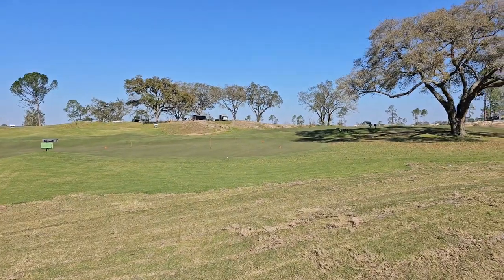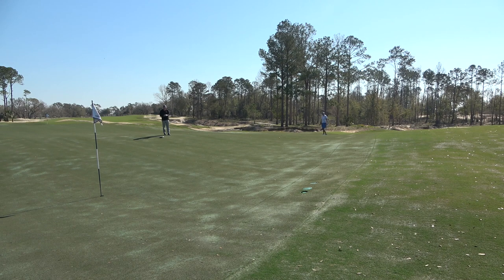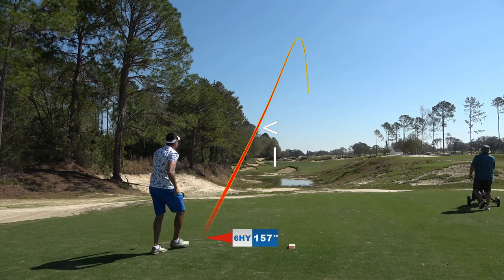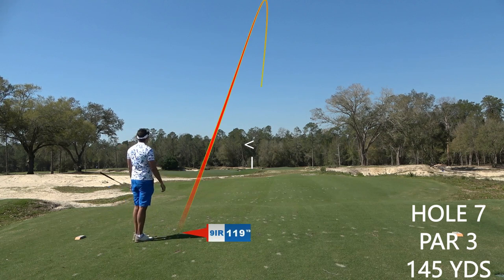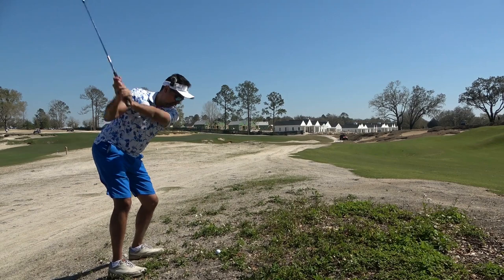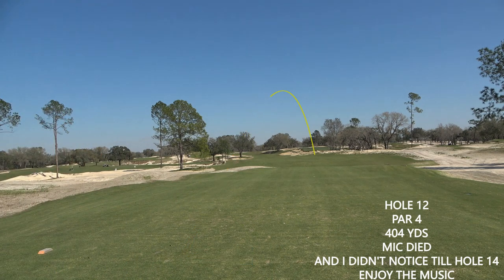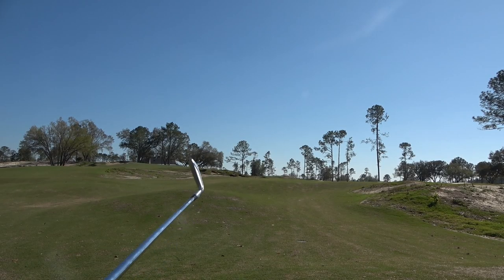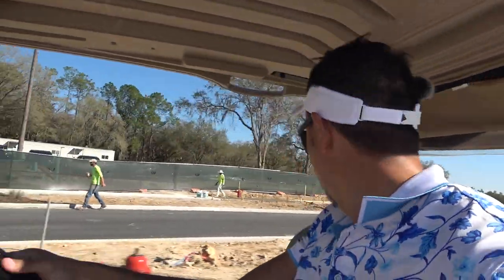THE KAROO COURSE - FULL COURSE VLOG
FULL COURSE VLOG OF THE KAROO COURSE
CABOT CITRUS FARMS.
AUDIO SUCKS TILL HOLE 6